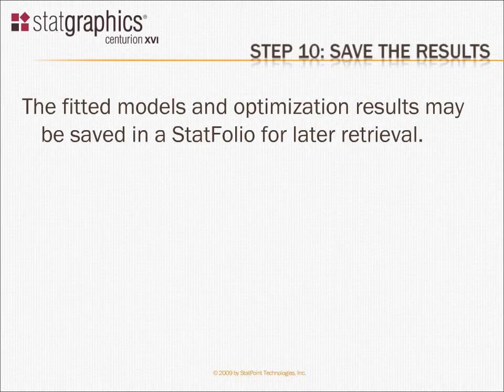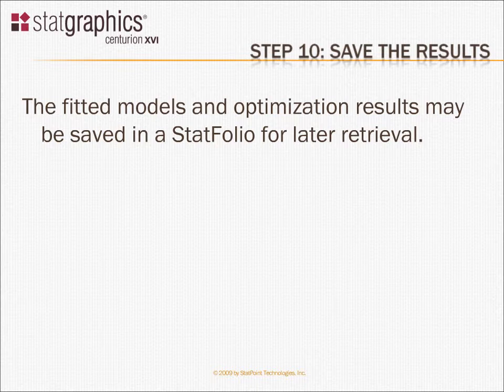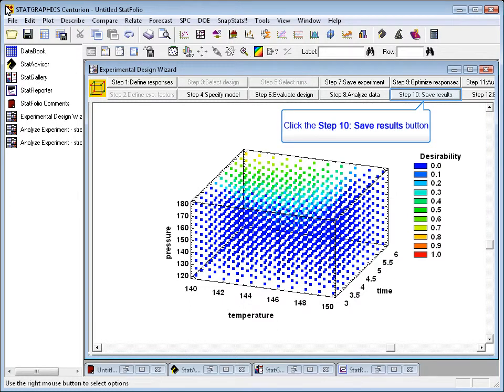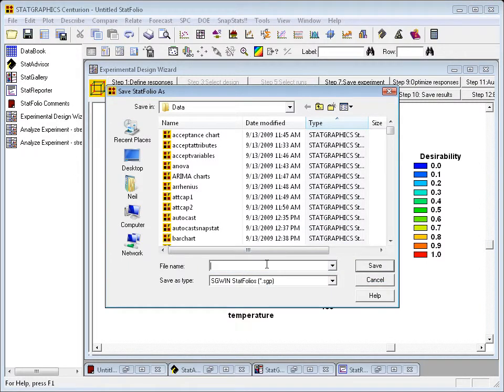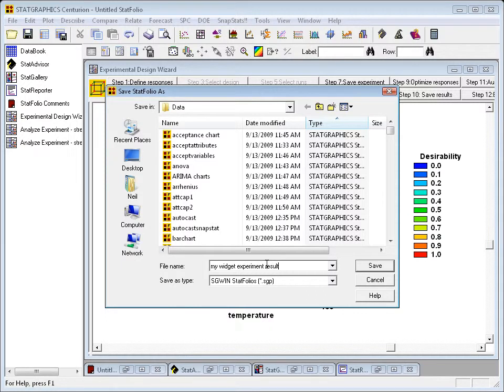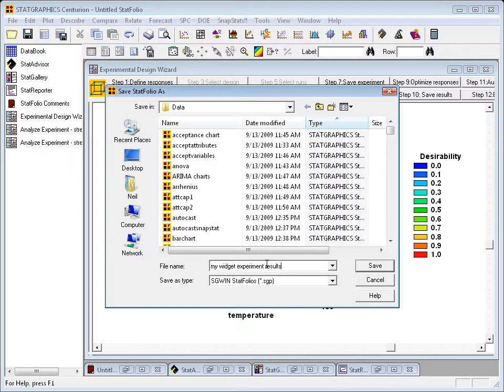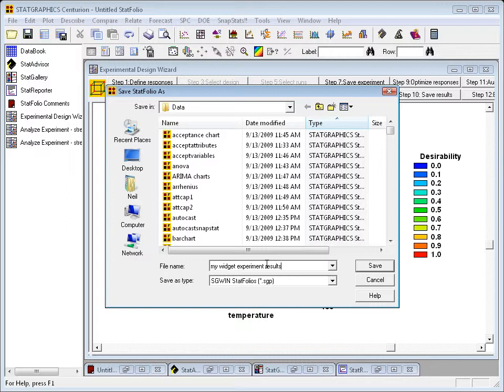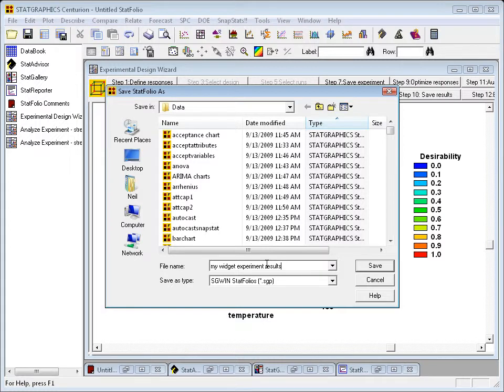Statgraphics DOE Step 10 - Save the Results using the DOE Wizard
Statgraphics: Save the Results using the DOE Wizard.